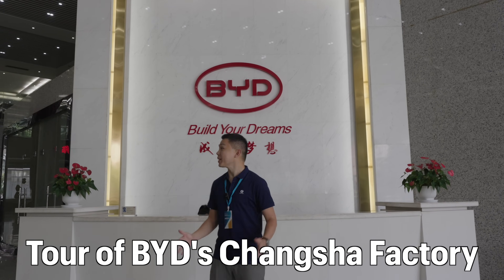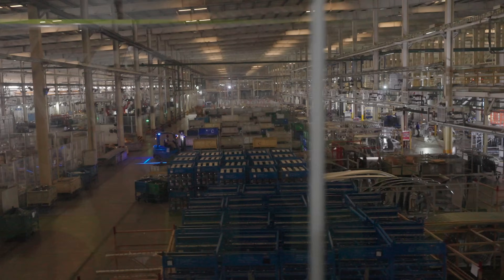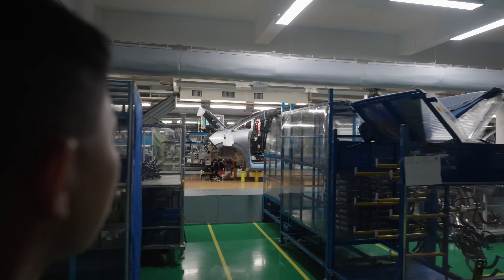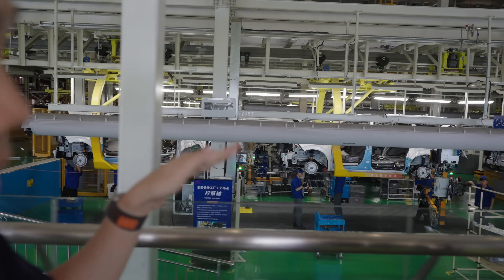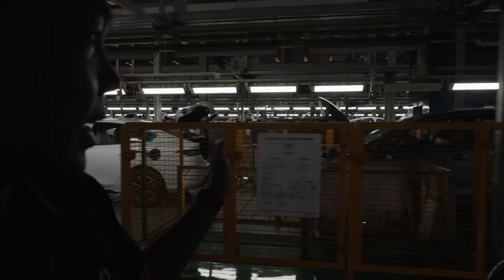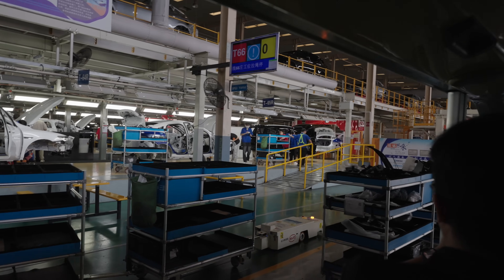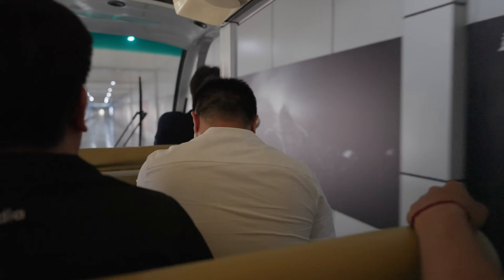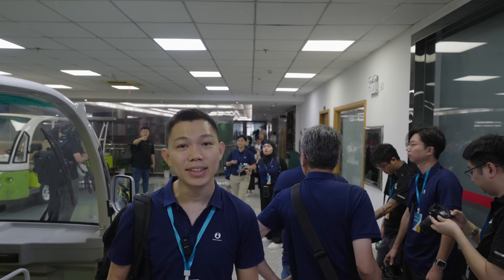Tour of BYD's Changsha Factory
Tour of BYD's Changsha Factory. BYD has established over 30 industrial parks worldwide and has played a significant role in industries related to electronics, automobiles, new energy and rail transit.

Credits:
Thanks to the BYD team for the opportunity to see the machine that builds the machine!

Social:
𝕏: @darenyoong